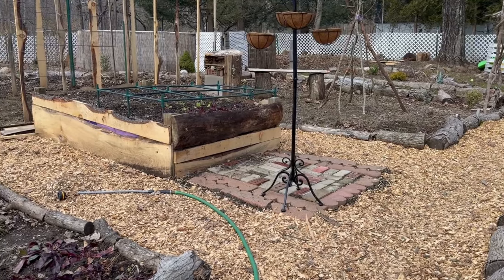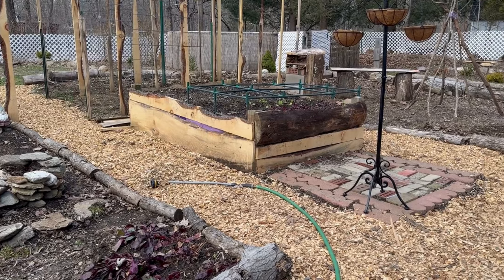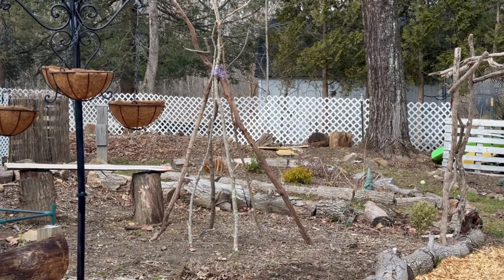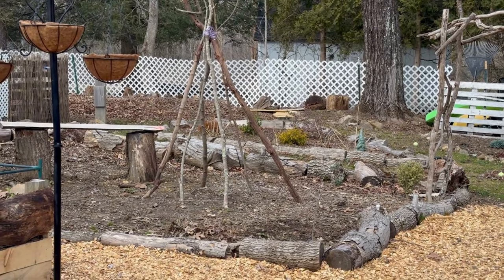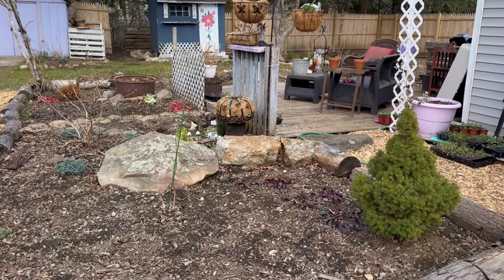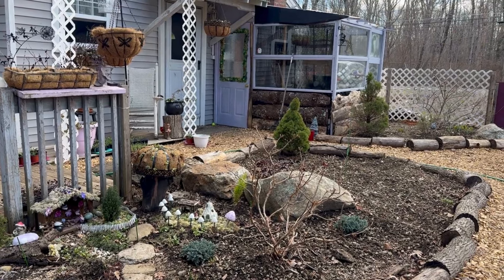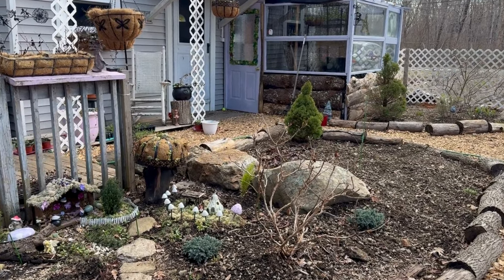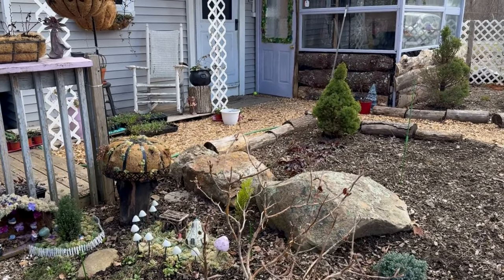New FREE & Cheap finds for the Cottage Garden! ~March 2024 Zone 6 Garden Updates~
I've got some fun new finds to show you today!  We found a few free things at our local swap shed, plus I am upcycling an old coat rack into a new hanging basket holder!  I've got alyssum and pansy seedlings galore to be planted, but we have a blast of bad weather on the way so I am trying to hold off just a bit longer on everything.  I do have some planted though, and will be doing my best to protect them from the cold.  Thanks for joining me today in my zone 6 cottage garden!

Links:
8 inch hanging baskets